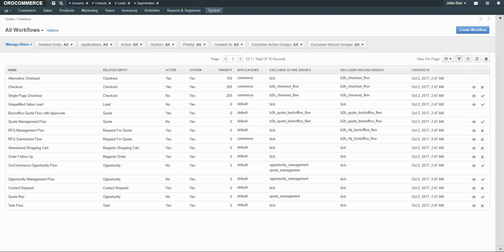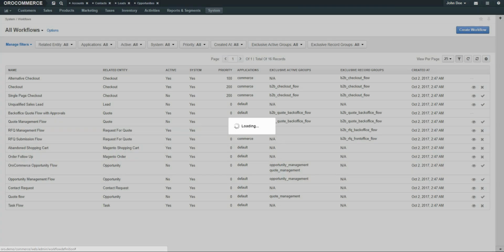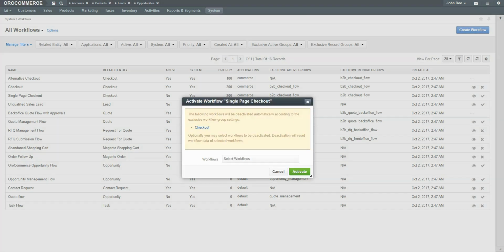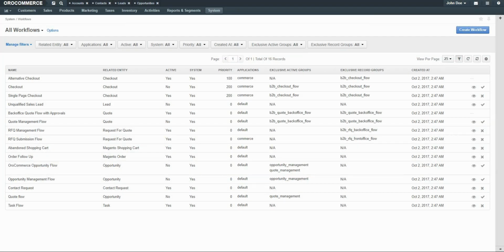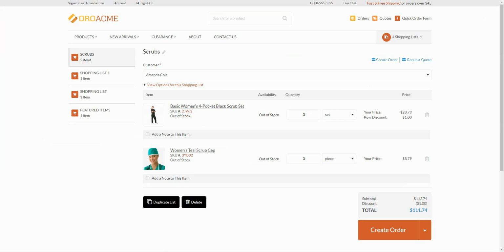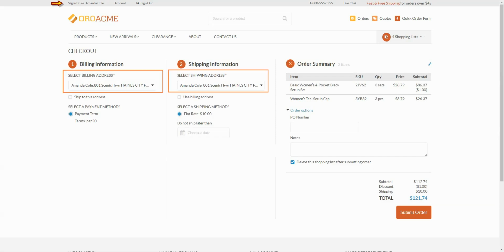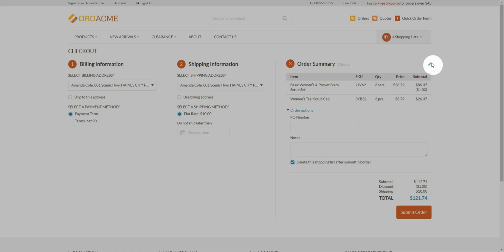How to Use Single Page Checkout in OroCommerce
In OroCommerce, Single Page Checkout is a workflow which consolidates Oro's default multi-page checkout into one simple-to-use page.

Single Page Checkout allows buyers to complete checkout on a single page as popularized by many B2C sites.